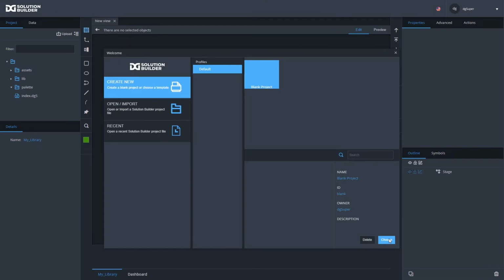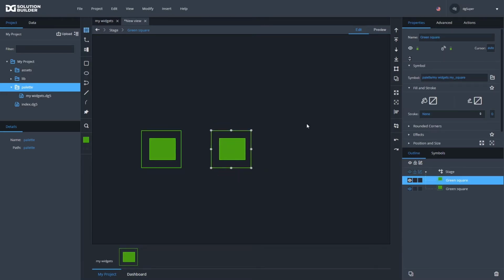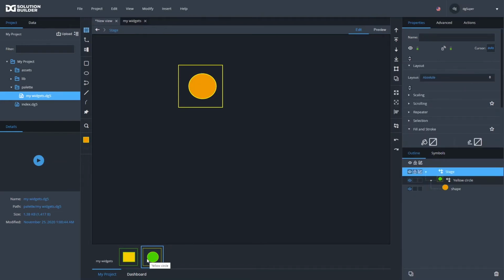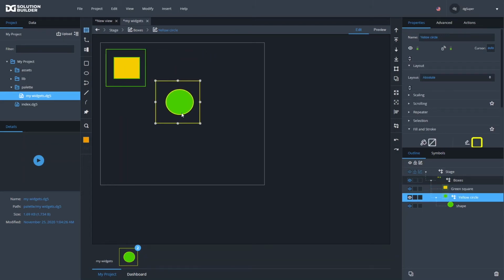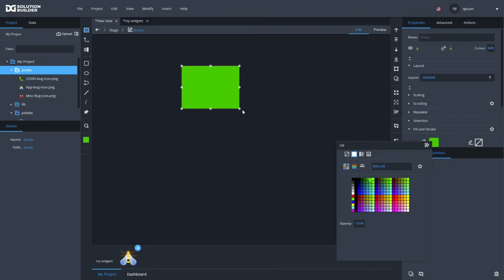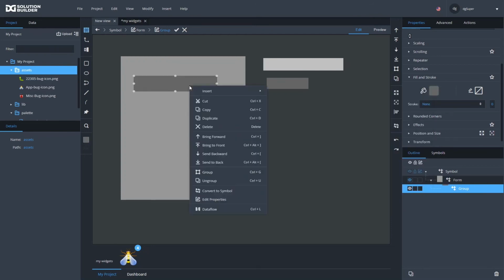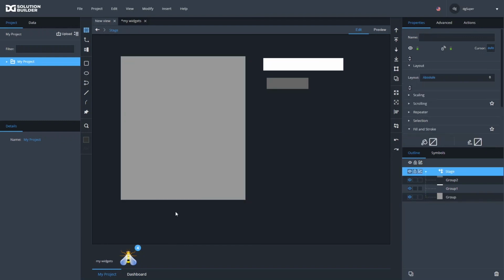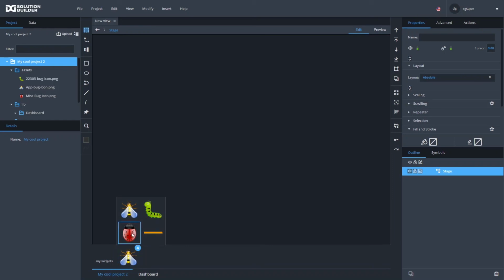Learn DGLux5 (E16): Libraries and Widgets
This is a light episode on setting up your widgets, widget groups and libraries.